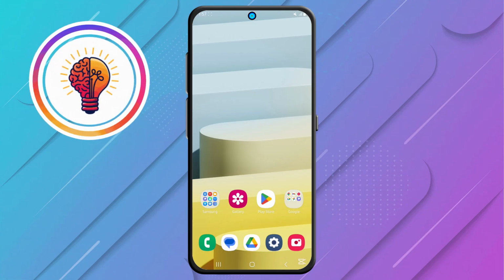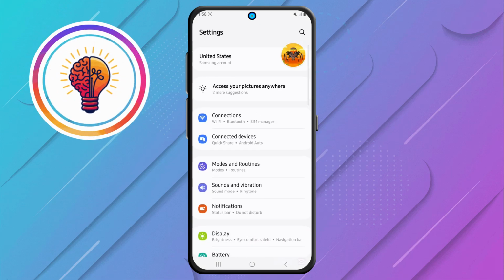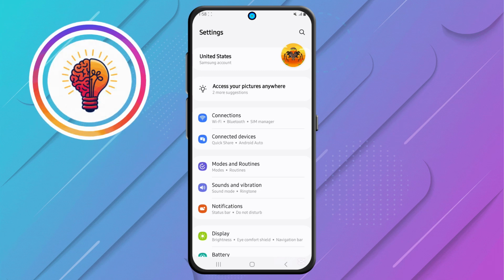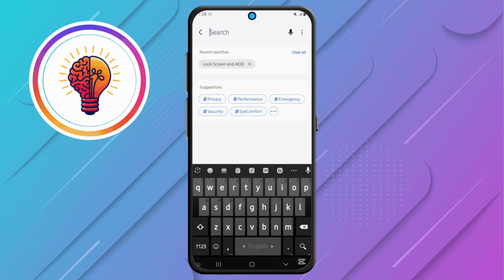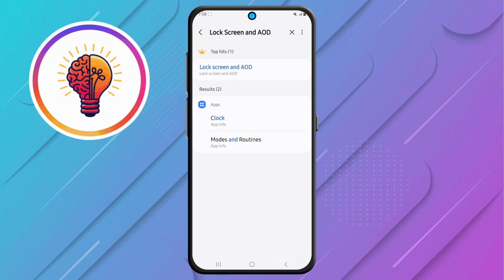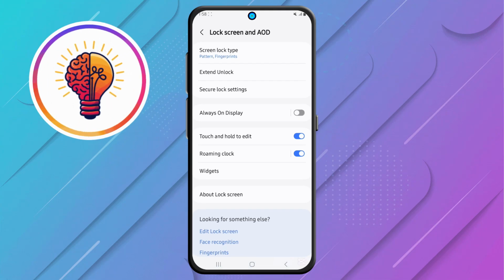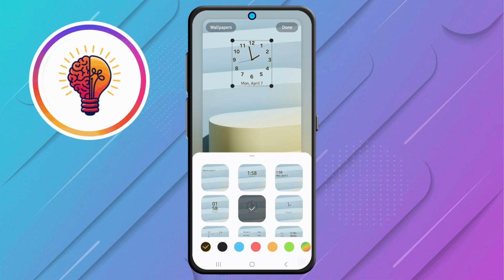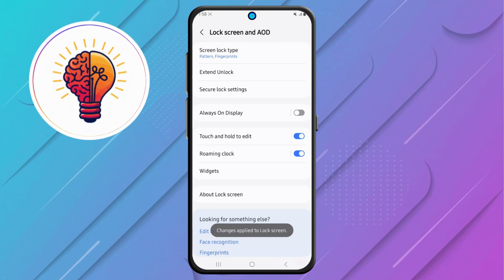How to Change Lock Screen Clock Style on Samsung Galaxy S21 Plus?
Welcome to Tips & Tricks, your go-to spot for simple tutorials and smart mobile customizations! In today’s walkthrough, we’ll show you how to change lock screen clock style on Samsung Galaxy S21 Plus—a super easy way to personalize your phone and give it a fresh new look.

Whether you’re aiming to match your home screen’s aesthetic or just want a cleaner, more stylish clock design, this step-by-step guide will help you tweak your Galaxy S21 Plus lock screen settings in just a few taps. No external apps or complex tools needed—this process uses Samsung’s built-in customization features.

Our video covers everything from accessing the Lock Screen menu to choosing from different time layouts and styles. You’ll also discover how to preview your changes before setting them live. Perfect for anyone who loves to make their phone truly their own.

✔️ No tricks, no hacks—just real, helpful advice.
✔️ Works for Samsung Galaxy S21 Plus with the latest One UI updates.
✔️ Beginner-friendly instructions.

Got questions or need help with another Galaxy feature? Drop a comment—we’re here to help!